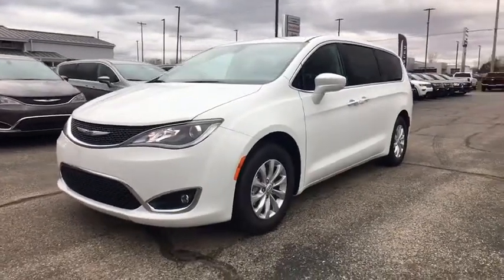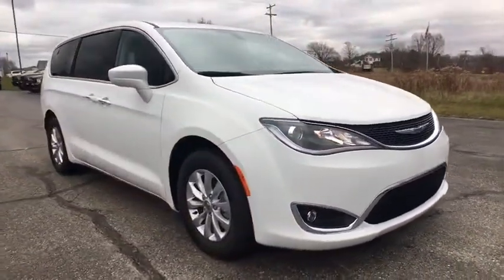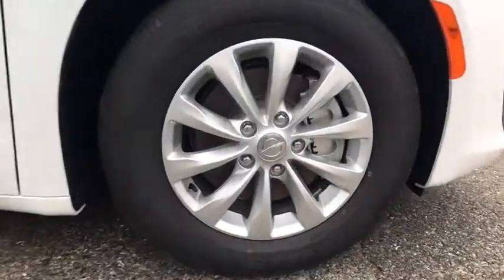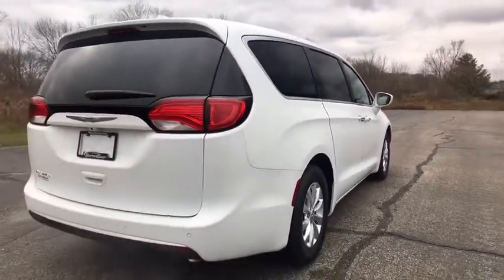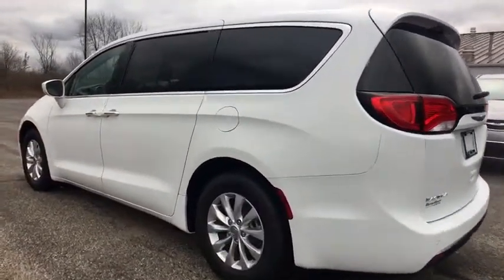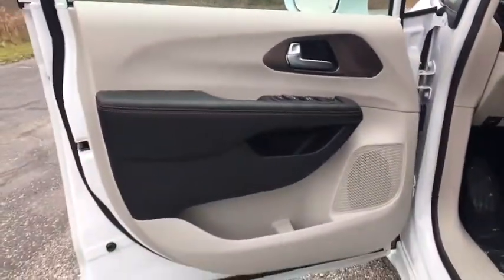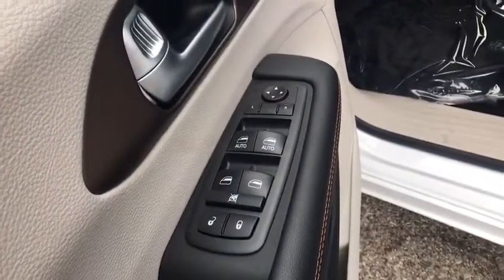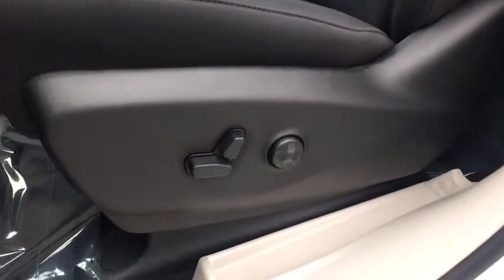2018 Chrysler Pacifica Mt. Pleasant, Cedar Springs, Greenville, Reed City, Big Rapids, MI D18038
Bright White Clearcoat New 2018 Chrysler Pacifica available in Big Rapids, Michigan at Betten Baker CDJR Big Rapids. Servicing the Mt. Pleasant, Cedar Springs, Greenville, Reed City, MI area.
2018 Chrysler Pacifica Touring Plus - Stock#: D18038 - VIN#: 2C4RC1FG3JR279475

Betten Baker CDJR Big Rapids

Bright White Clearcoat 2018 Chrysler Pacifica Touring Plus FWD 9-Speed Automatic 3.6L V6 24V VVT Apple CarPlay, Blind spot sensor: Blind Spot Detection warning, Compass, Inflatable Spare Tire Kit, Portable Air Compressor w/o Sealant, Quick Order Package 27W, Radio: Uconnect 4 w/7 Display.19/28 City/Highway MPG